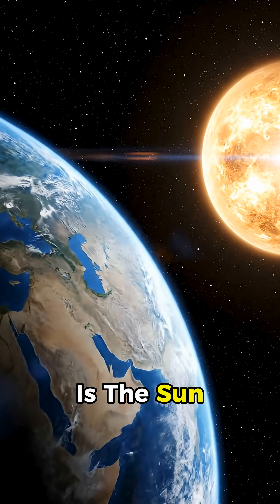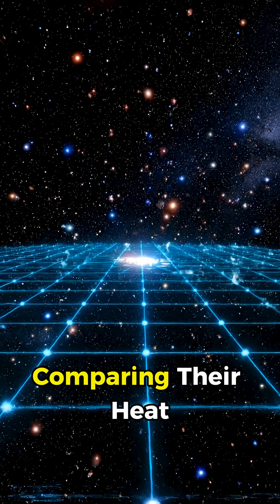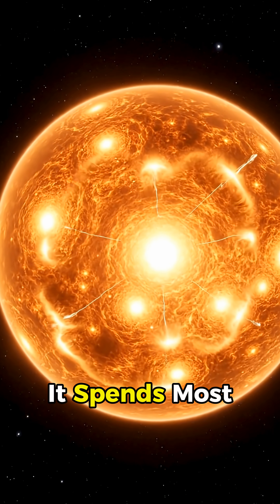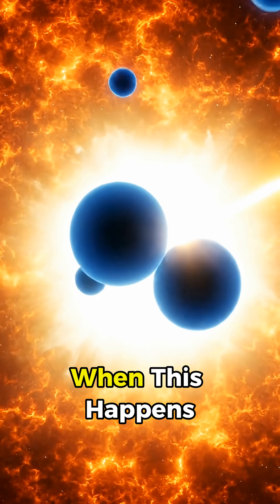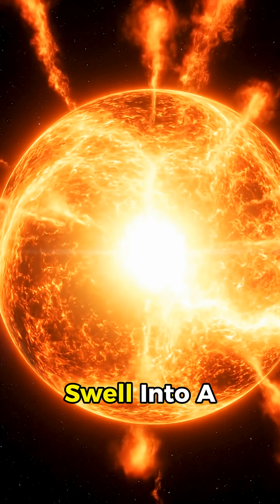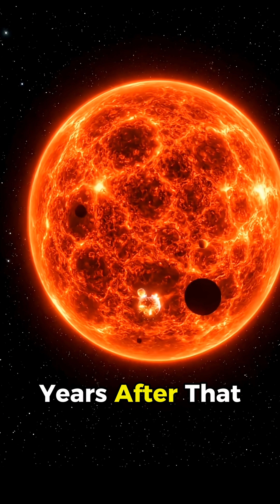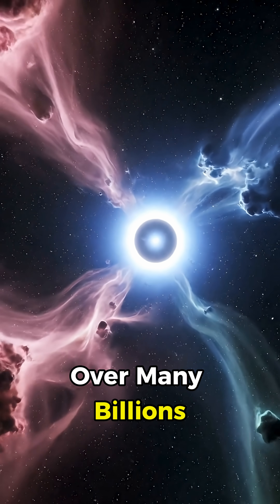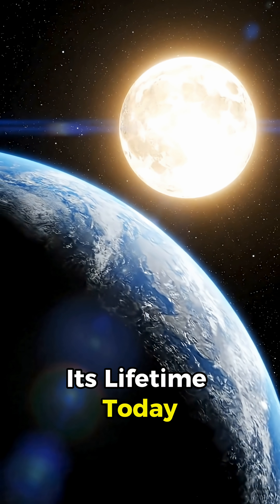Is the Sun Running Out of Time?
Where is the Sun in its lifetime? Is it halfway through or closer to the end? When stars are mapped by temperature and brightness, scientists create a chart that shows how stars evolve over time. Our Sun is currently in the stage where stars spend most of their lives steadily burning hydrogen in their cores. As the Sun ages, it will slowly run out of hydrogen fuel, causing its core to shrink.